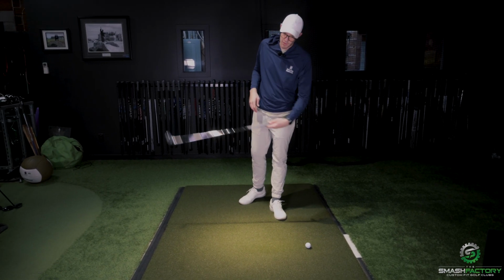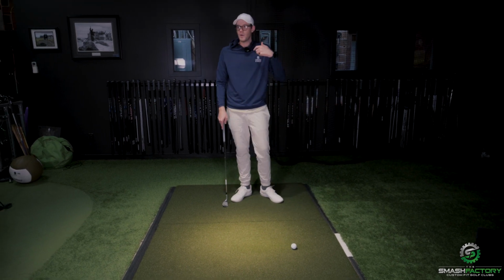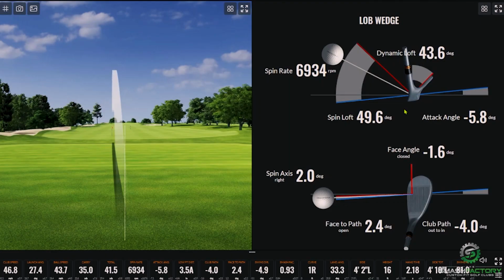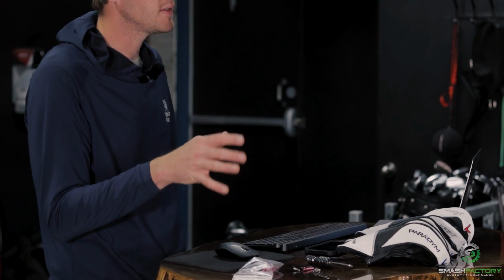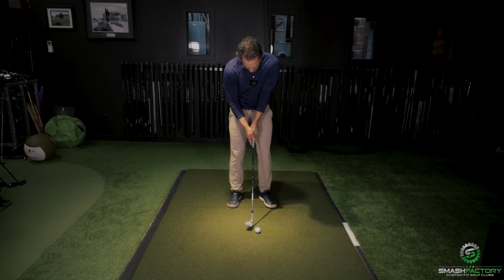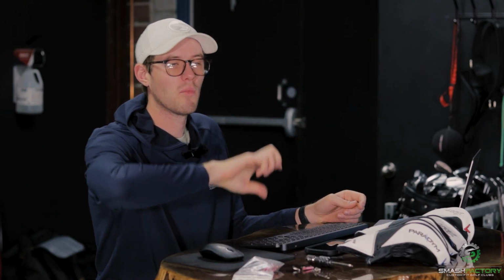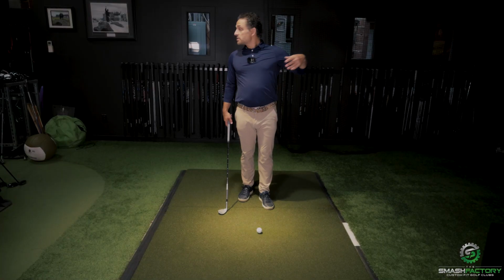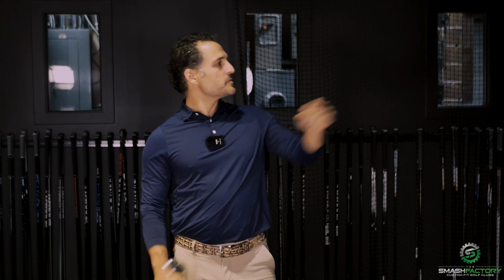Tutorial | Go From Joe to Pro!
Use today's tutorial to impress your buddies the next time you play!